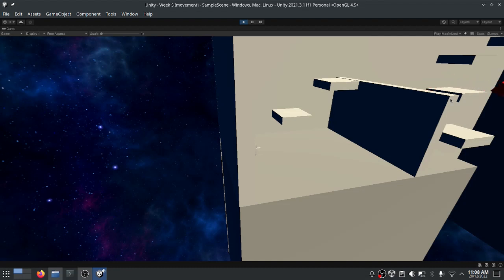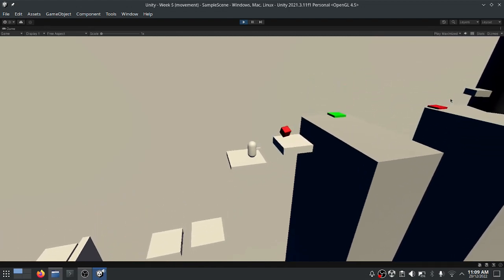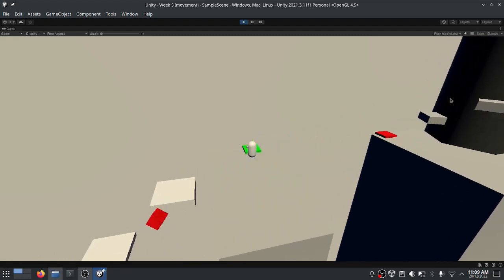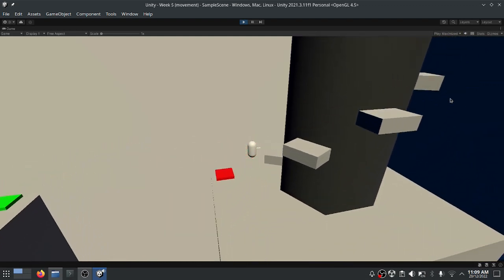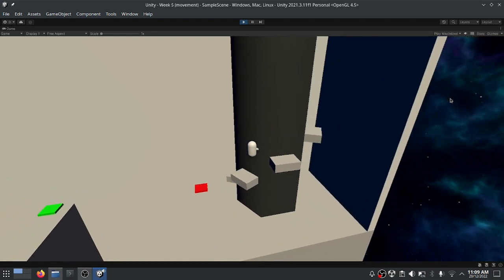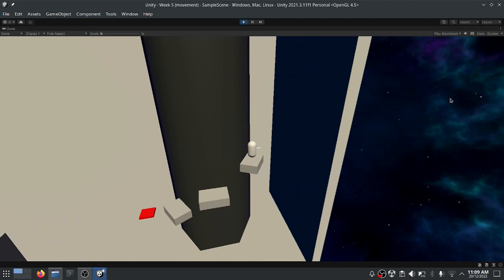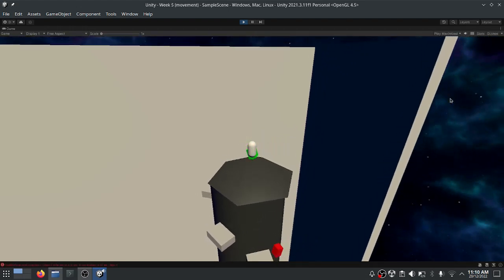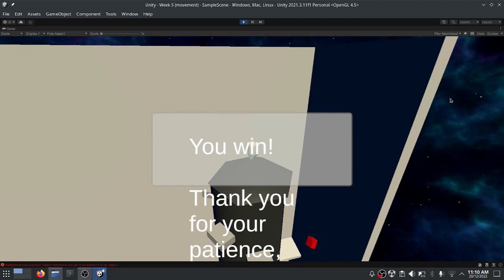2.5D Platformer in Unity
A 2.5D platformer I made in Unity for a university project. Yes, this is incomplete. No, I am not working on it any more.